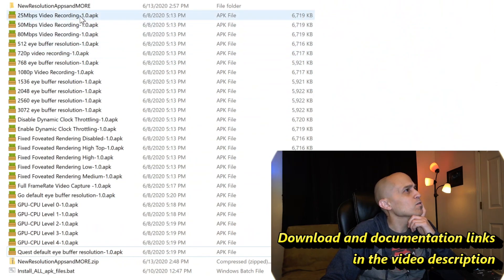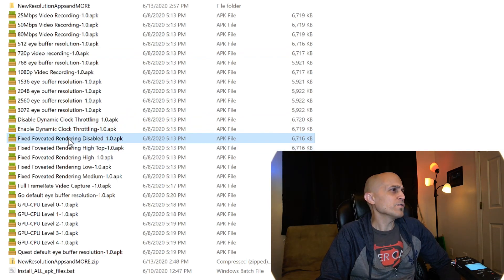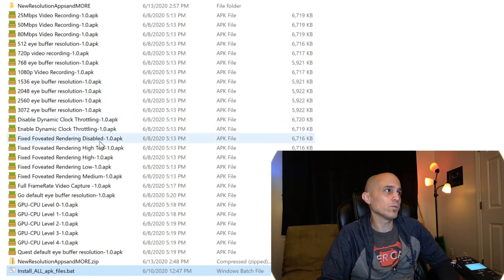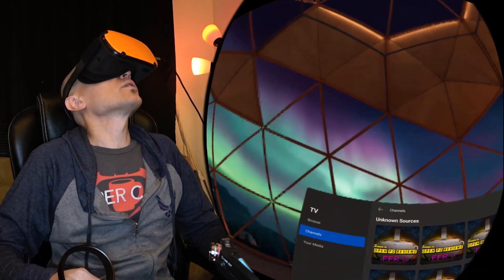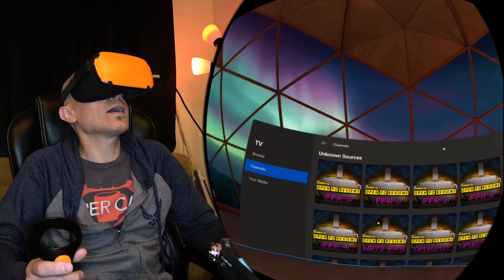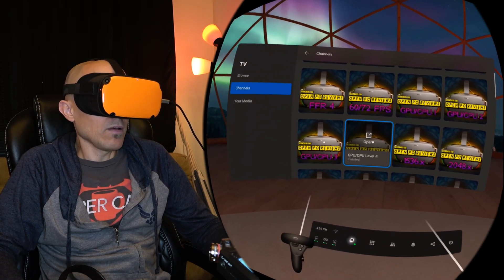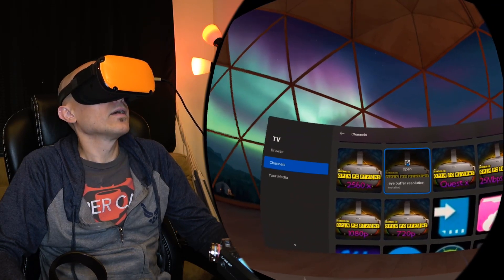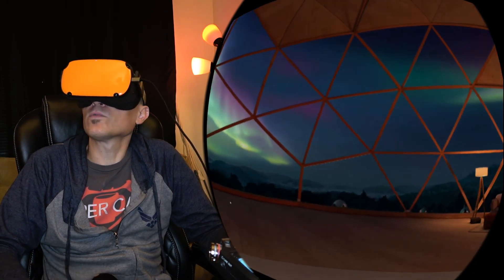Increase the RESOLUTION and PERFORMANCE of your Oculus Quest & Oculus Go with these NEW APPS!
With these apps you can initiate commands from WITHIN your Oculus Go or Oculus Quest to do the following things:
Change the VRAPI/Eye Buffer resolution
Change the video recording resolution (1280x720 or 1920x1080)
Change the CPU/GPU level (0-3 on the Quest, 0-4 on the Go)
Enable full framerate video capture
Change the video capture bitrate
Change the fixed foveated rendering settings
Enable/Disable dynamic clock throttling
UPDATE: Apparently the Quest GPU can actually go up to level 5, NOT just 3.

With the right combination of these settings you can maximize your performance (framerate) and/or maximize your visual fidelity.  Depending on your settings this can extend your heat and battery life or reduce it.
Once you have these apps sideloaded onto your device and have enabled ADB over TCPIP on port 5555 you can DISCONNECT your device from your PC, you no longer need it to be connected.  However whenever you RESTART your device it will boot up with ADB DISABLED and you must connect it again to your PC and run the bat file to enable ADB over TCPIP.  You must do this every time you restart your Oculus Quest or Oculus Go in order to use these apps.  This is how they communicate with your device.  Also every time you restart your device, all the settings revert back to default.  None of this is permanent.

You *MUST* know how to sideload BEFORE using ANY of these apps.

Included in the zip file is the adb files needed to sideload.  You can try to just connect your device to your PC and then run the bat file to install all the apk files and also the bat file to enable ADB over TCPIP on your device.  Your device MUST FIRST be in developer mode.  Whatch the sideloading videos linked above!